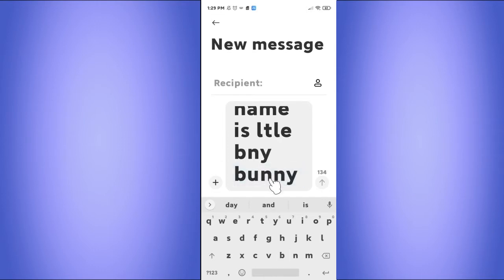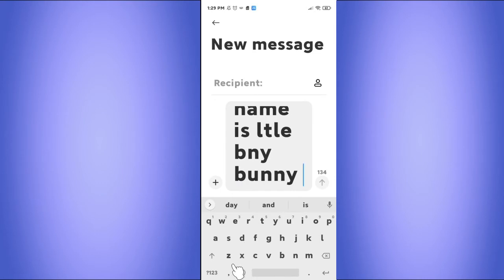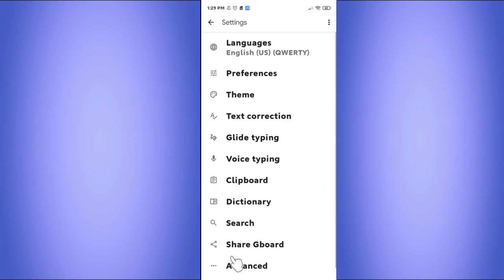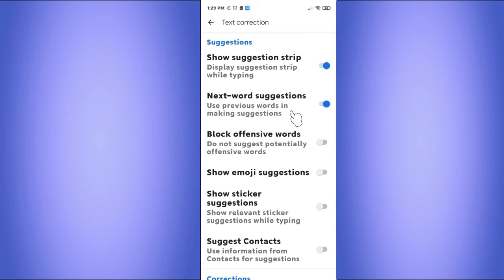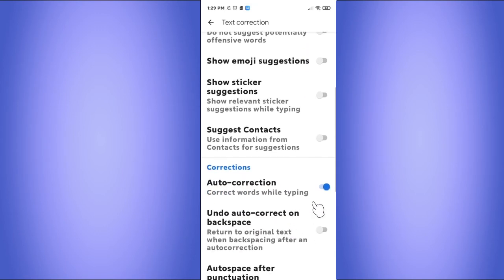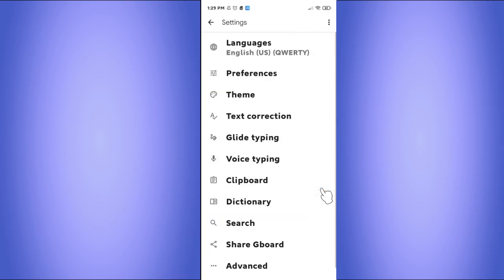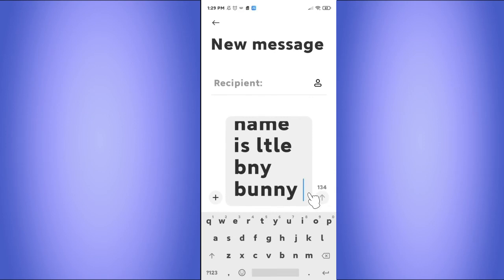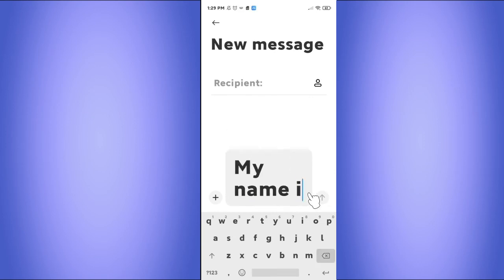How to turn off autocorrect on android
Tutorial how to turn off autocorrect on android.